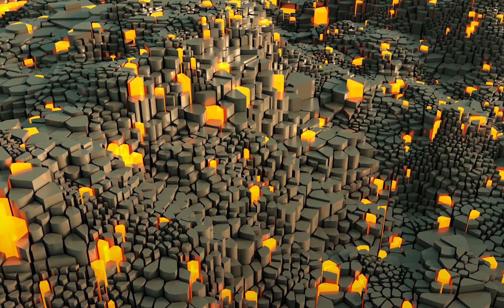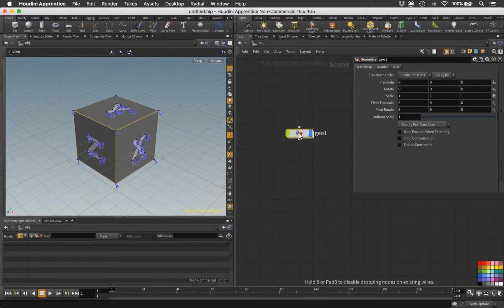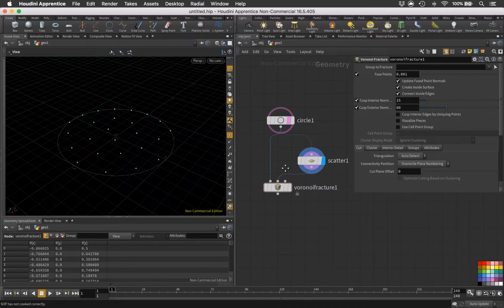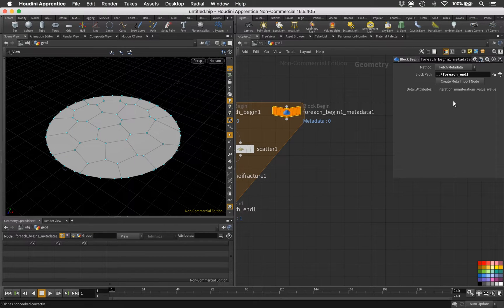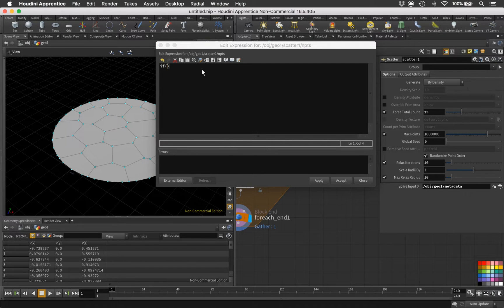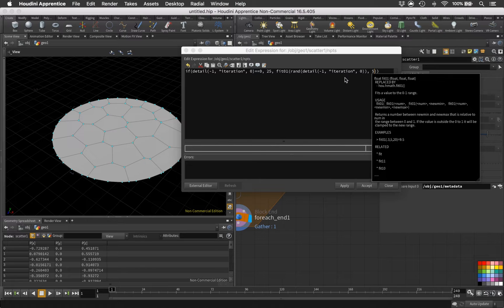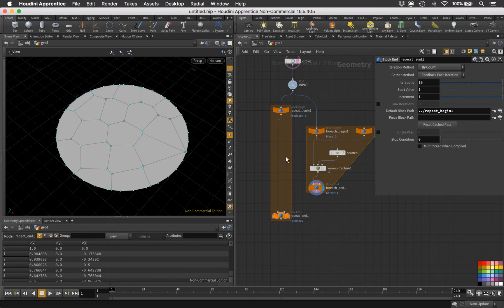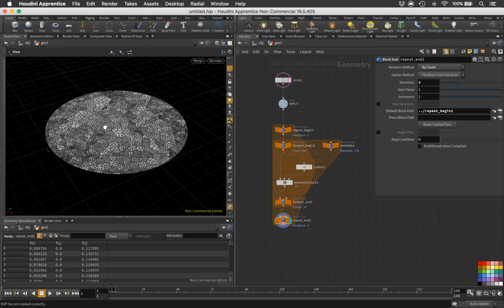Recursive Voronoi | Houdini16.5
** Recursive Voronoi | Quicktips on For-Each and For Loops **

Welcome! In this quick video I walk you through this simple setup in Houdini 16.5 where we wrap a fracturing procedure inside a loop to have it repeat countless times. There are a few interesting bits on how to work with for-each and for loops, and I hope you can learn something from it!

Again a big shoutout to Ben Mears from SideFX for providing a short-term Houdini Indie License so we could have some nice renderings on this one.